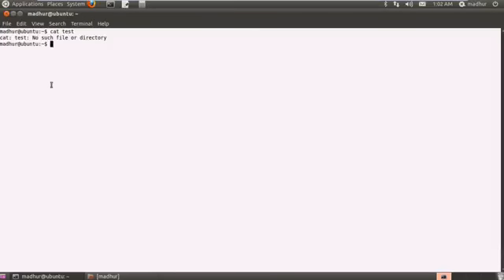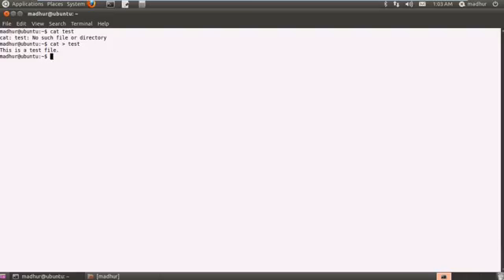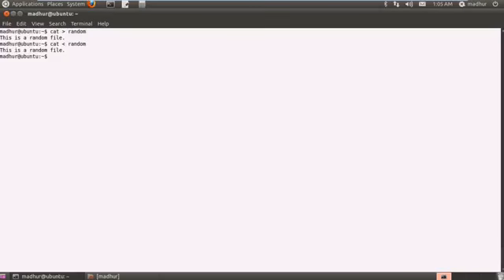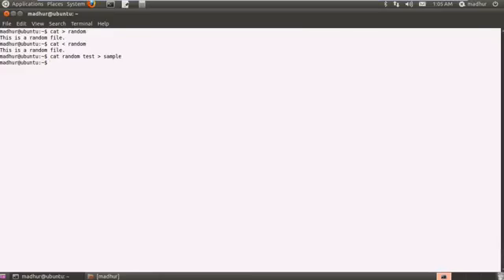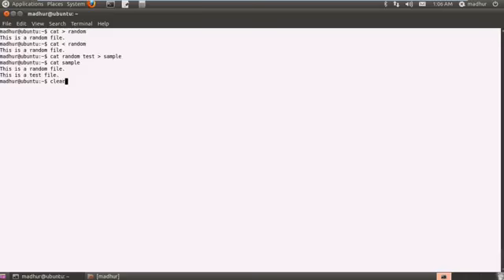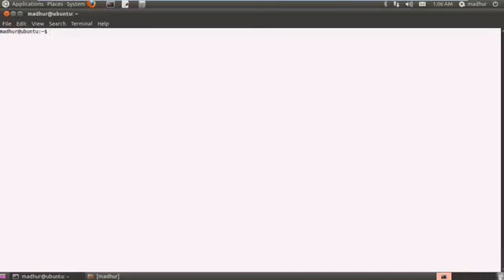Shell Scripting Tutorial 5 Text Files Create, Merge & Play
Tutorial 5: Creating text files, merging and more.